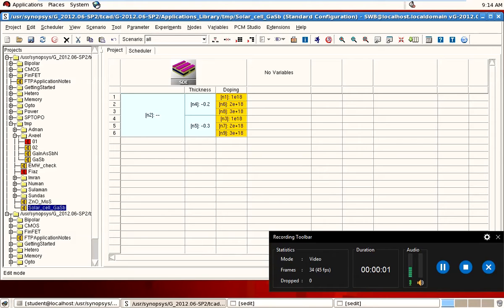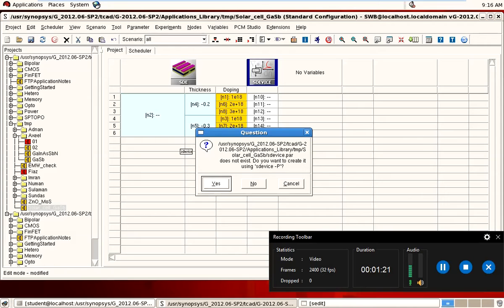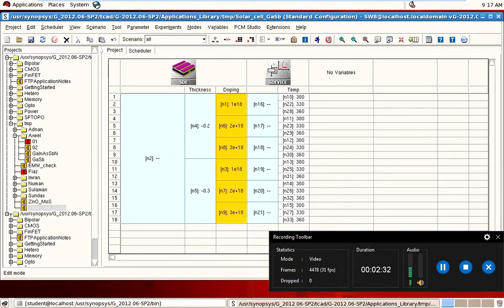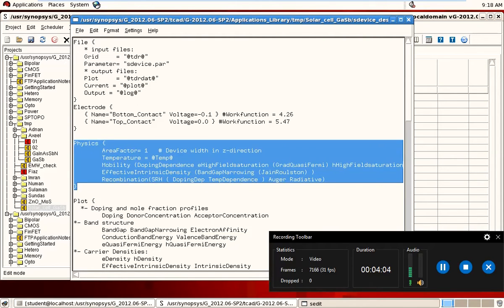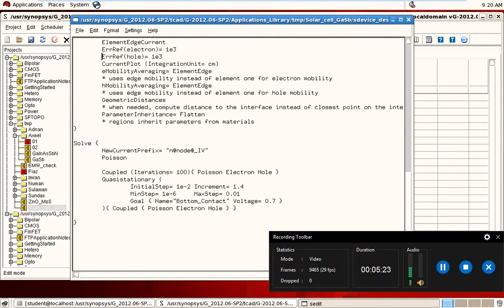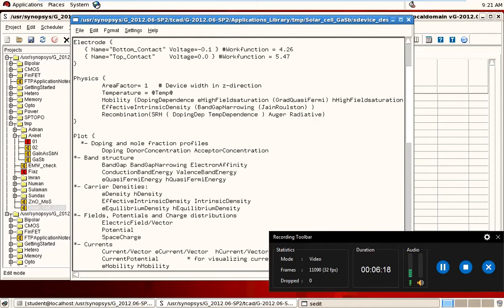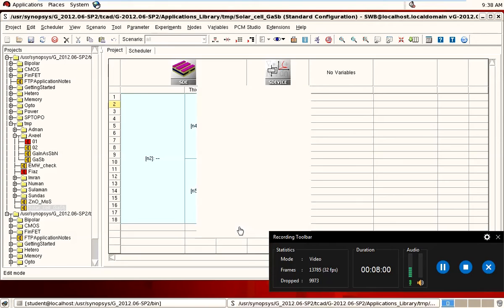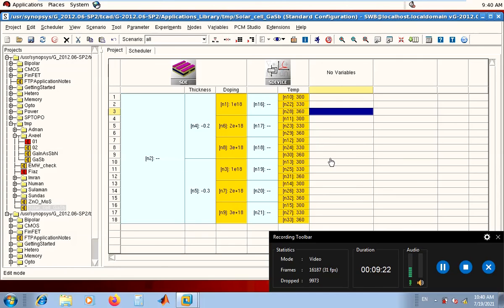Solar Cell on TCAD Part 4